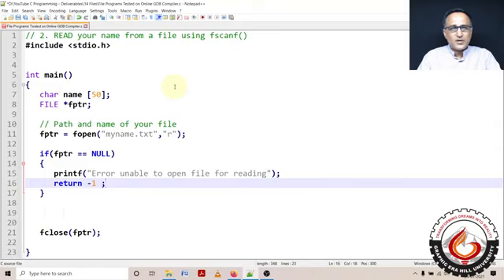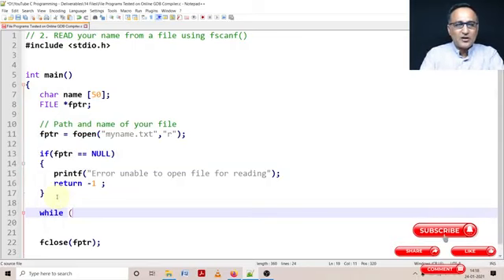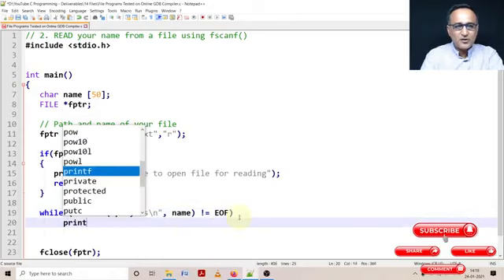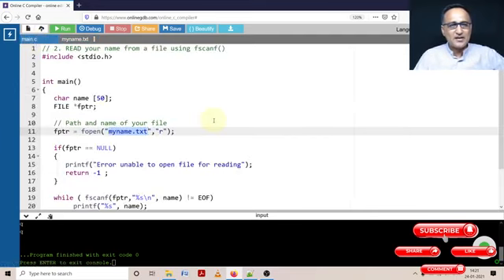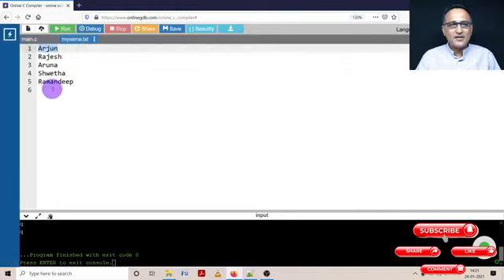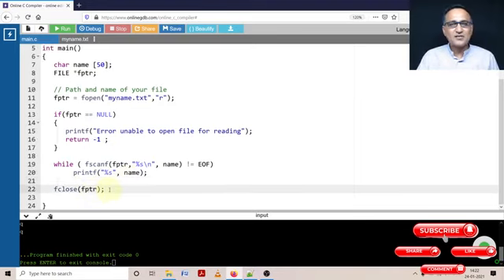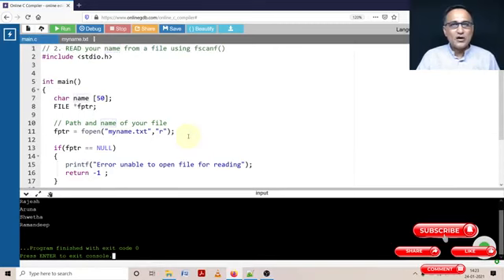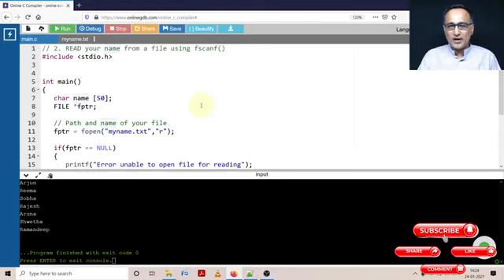Demo fscanf() to Read a String